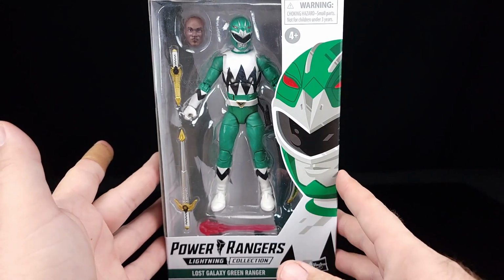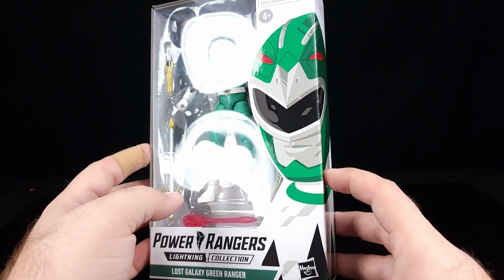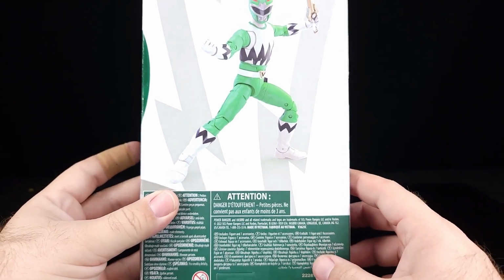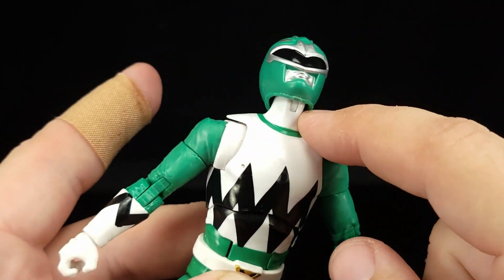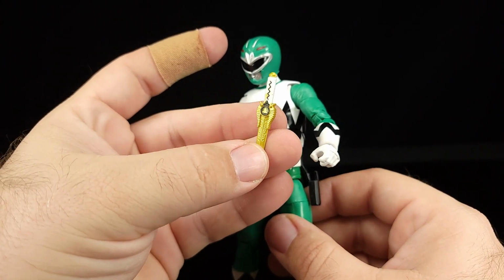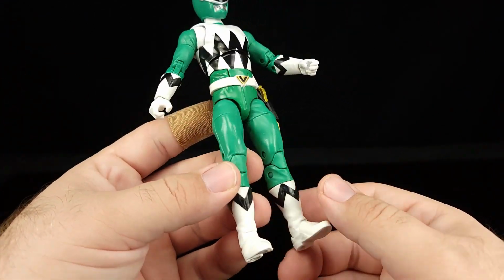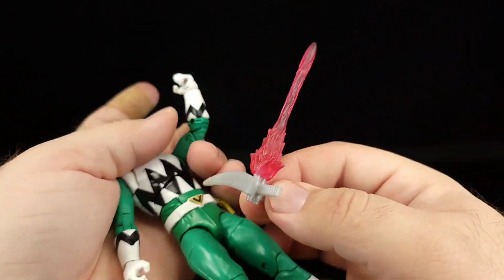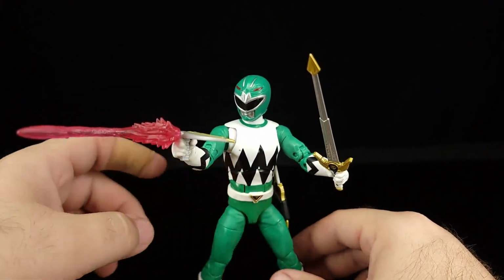SHOKY QUICKIE: POWER RANGERS LIGHTNING COLLECTION LOST GALAXY GREEN RANGER REVIEW